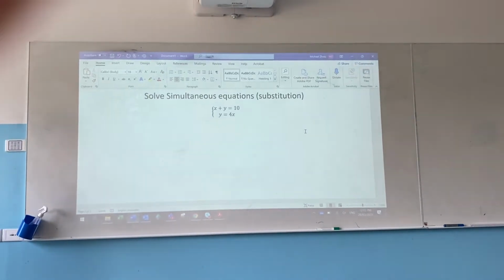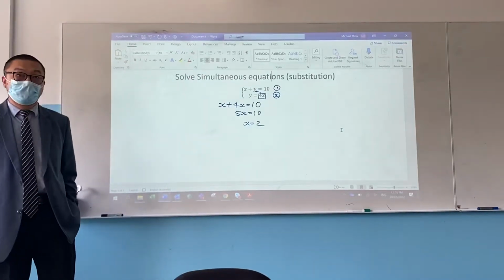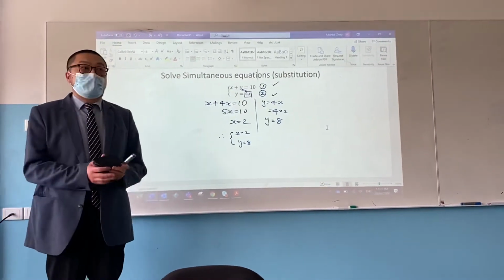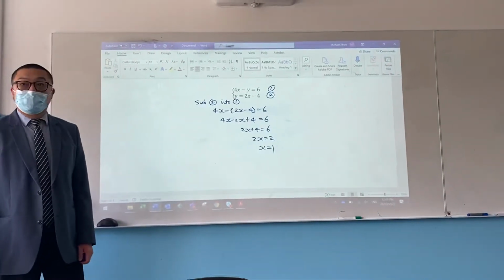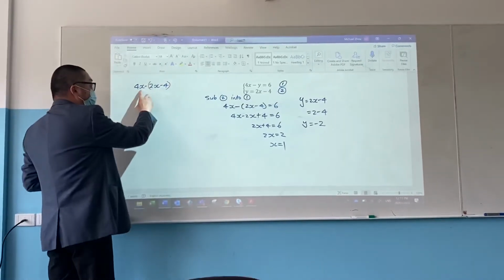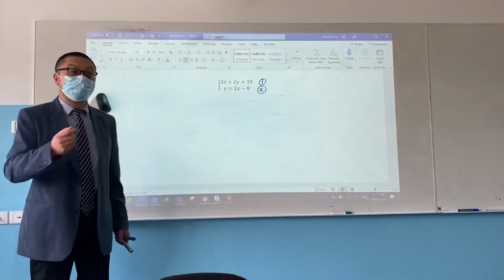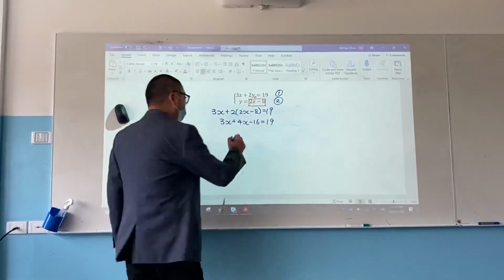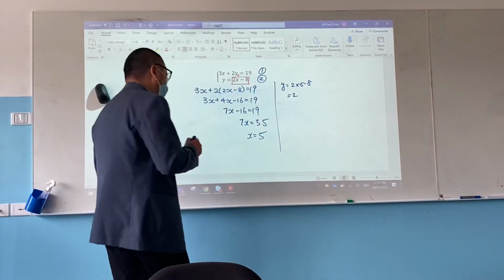Simultaneous Equations using substitution